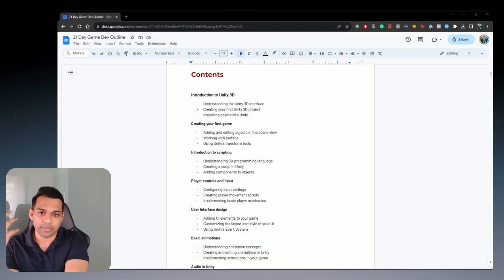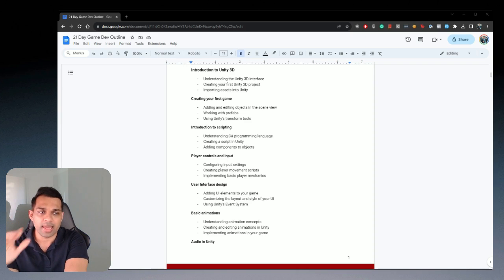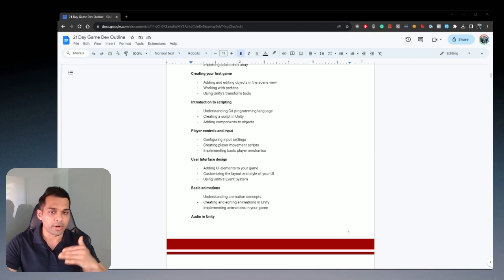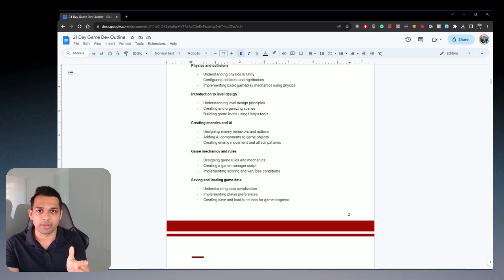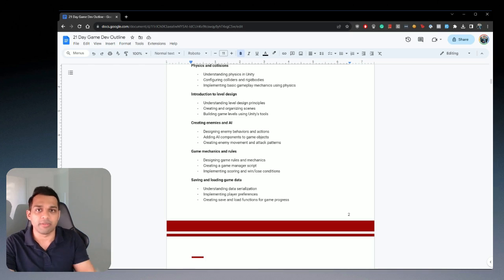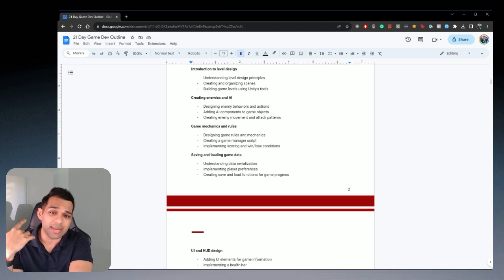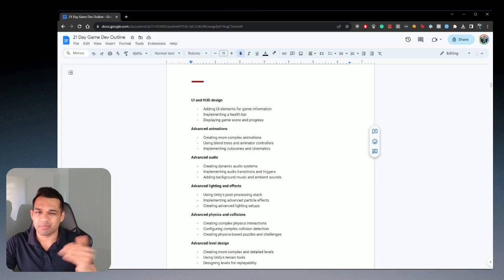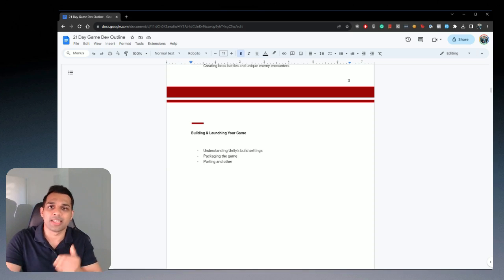Make Uncharted In Unity3D ✅ - FREE UNITY 3D COURSE (1/37)